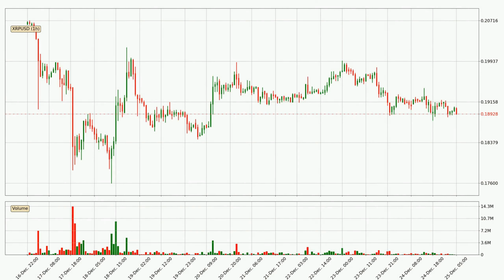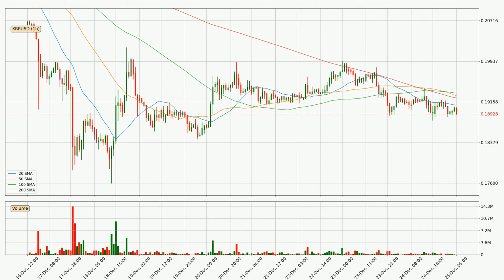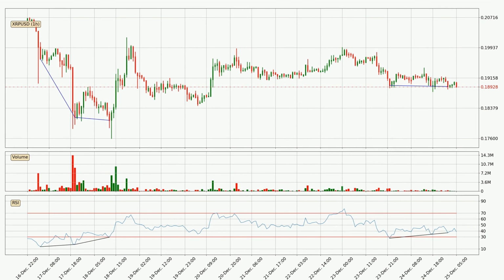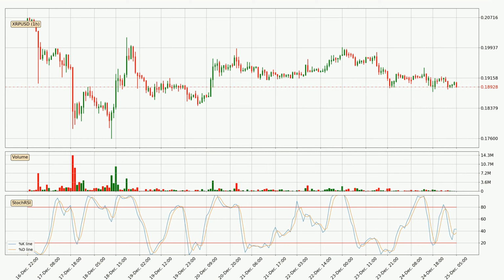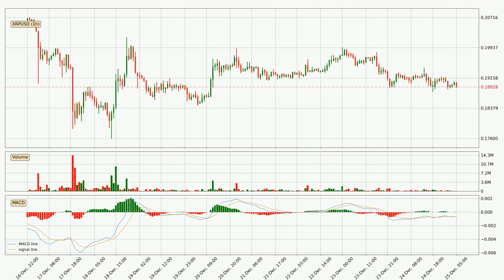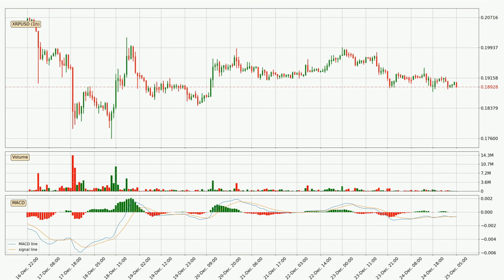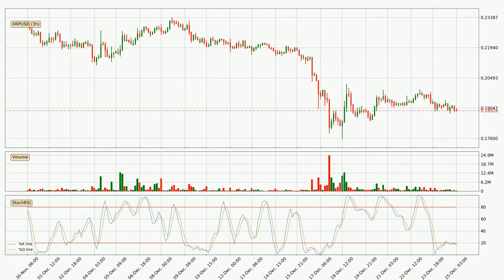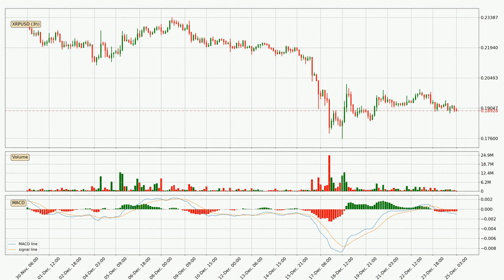Price down with 1.0% 📉 for Ripple. Bigger move next for XRPUSD?? | 25.Dec.2019